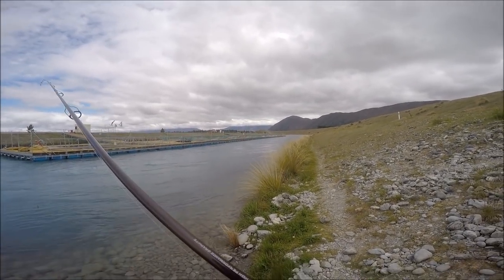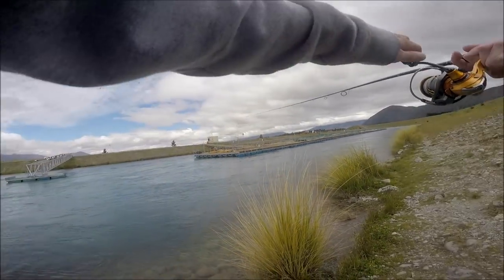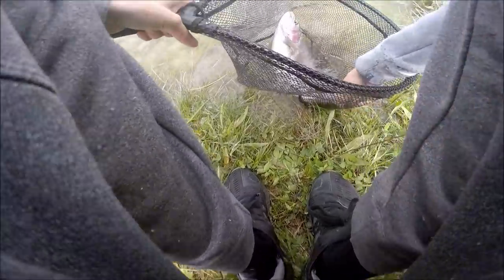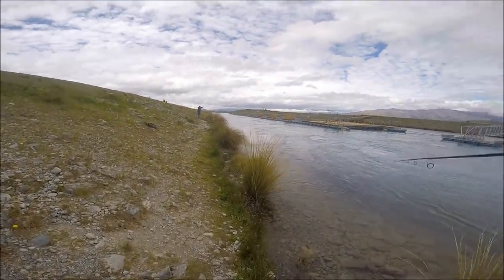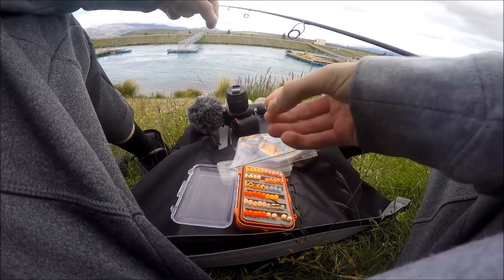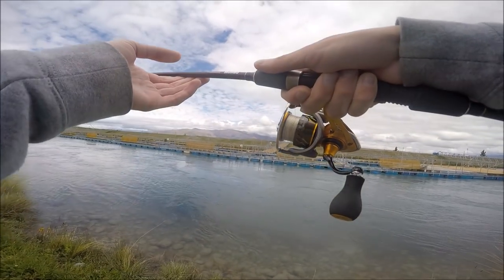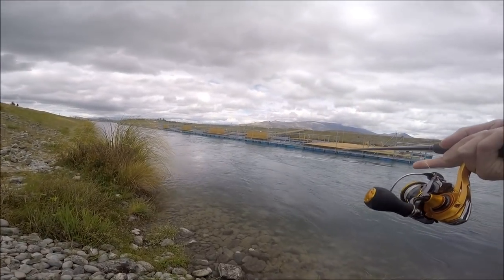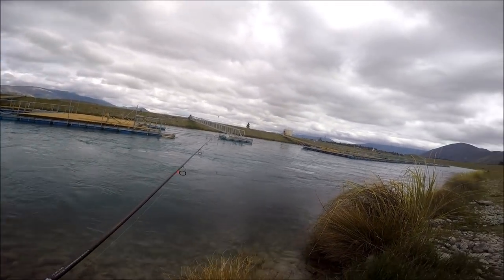Drift Egg Patterns At The Twizel Canals, Craziest Trout Fishing I've Ever Experienced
In this video myself and Gus from the Otago Anglers Association fishing club head to the Mackenzie Country to do some trout fishing, originally we were just going to do some fly fishing but because of all the rain all of the rivers were unfishable. So we made the call to fish the Twizel Canals, i'm glad we did...

P.S note to self : Next time don’t put different rods in different named tubes, hopefully next time I take my correct gear.